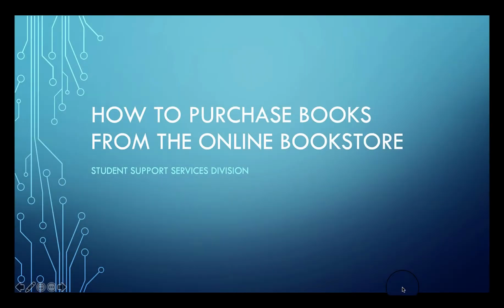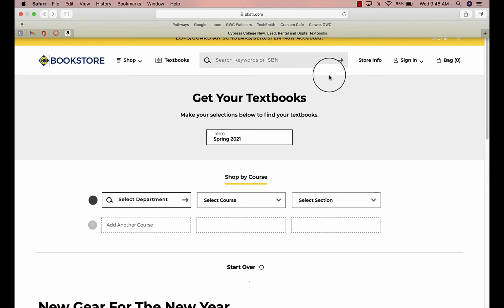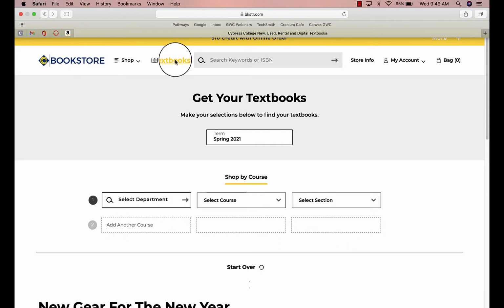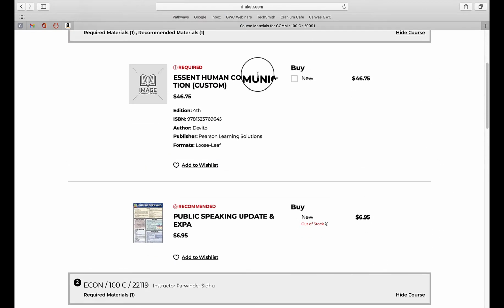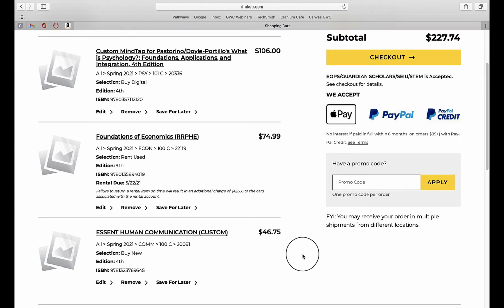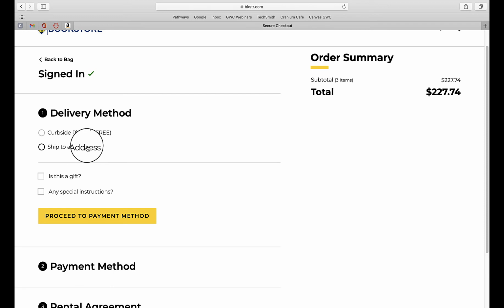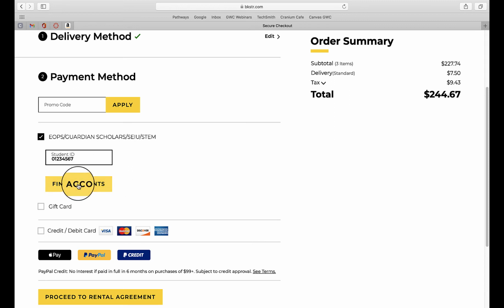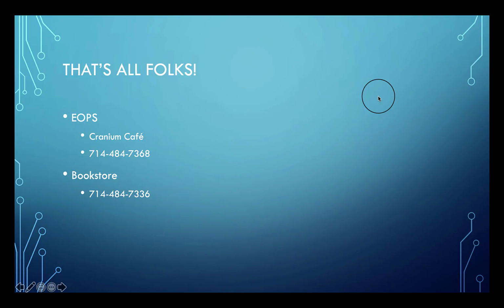Bookstore tutorial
Table of Contents:

00:04 - What you’ll need: